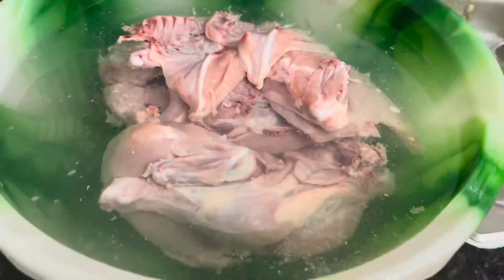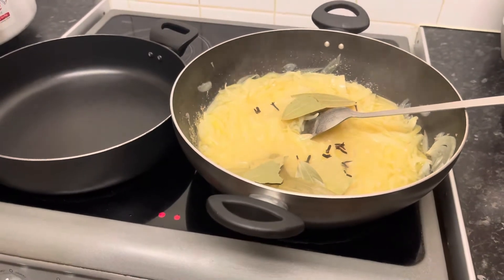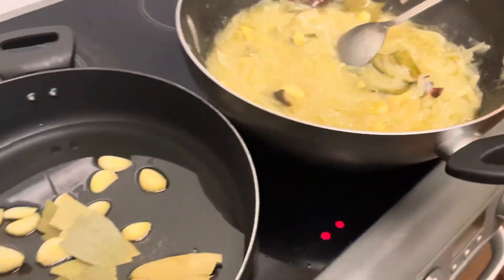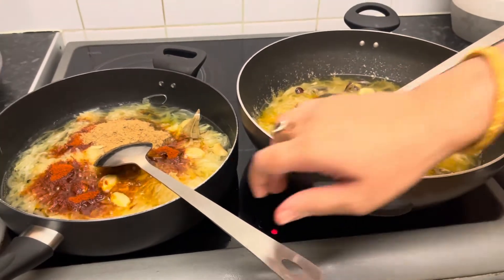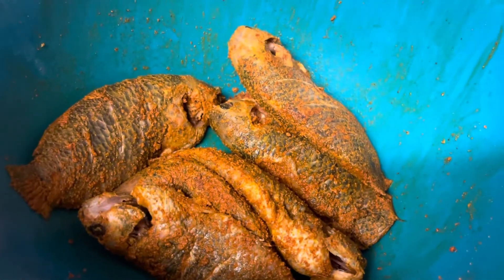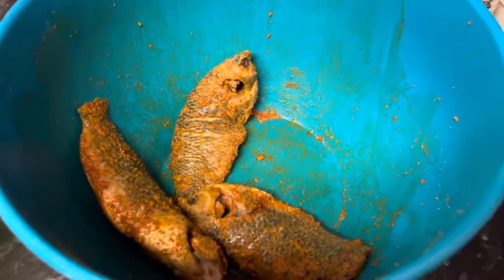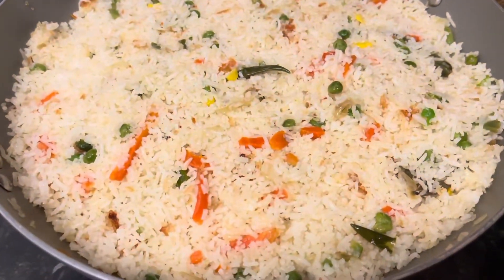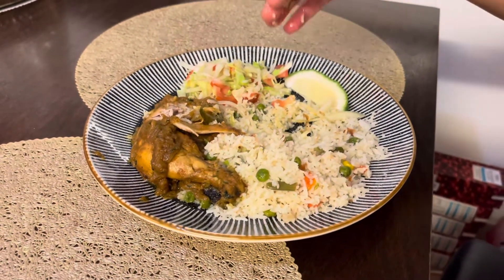Cooking Khoi Fish Curry after 1 Year & Making Chicken Roast